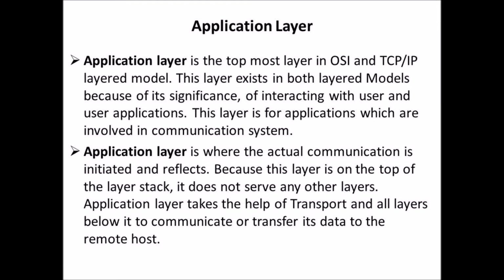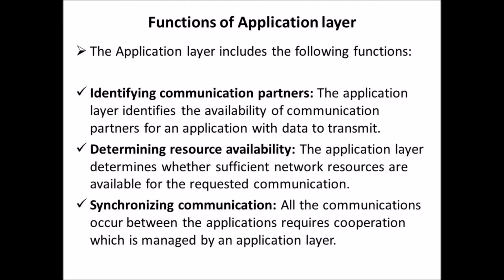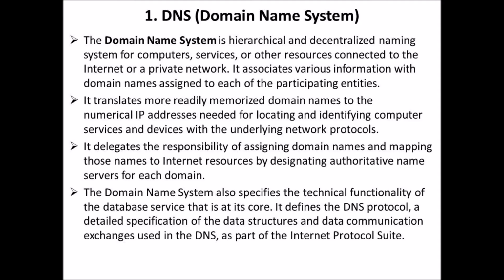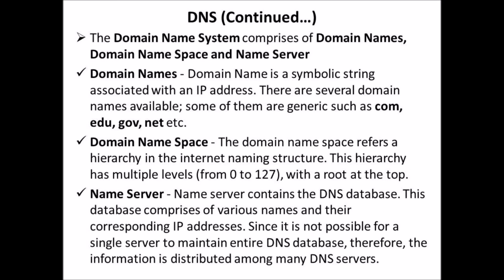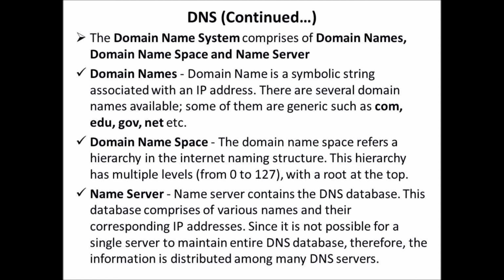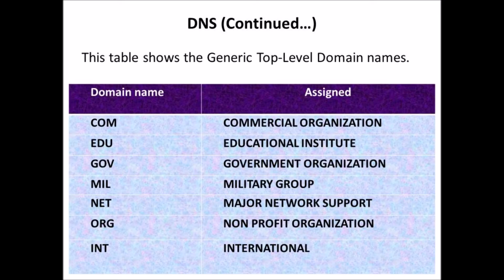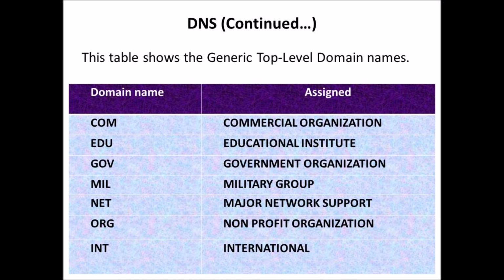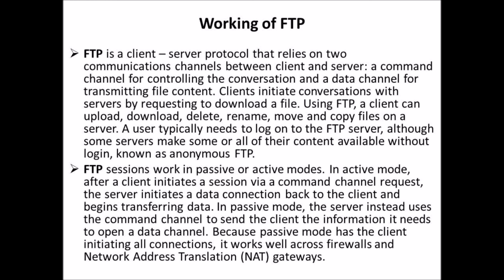LECTURE – 33-INTERNETWORKING (MODULE-3) – BCA S3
This presentation deals with Application Layer, Functions of Application layer , Application Layer Protocols, DNS (Domain Name System), Remote login, Components required for Remote login, Working of Remote login, FTP (File transfer protocol), Working of FTP.